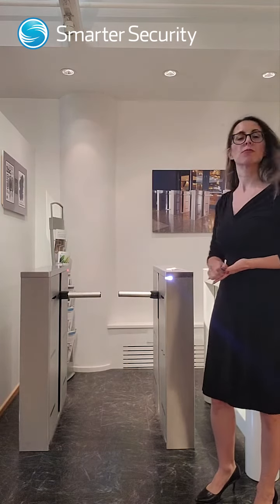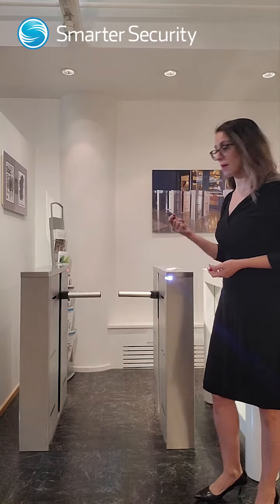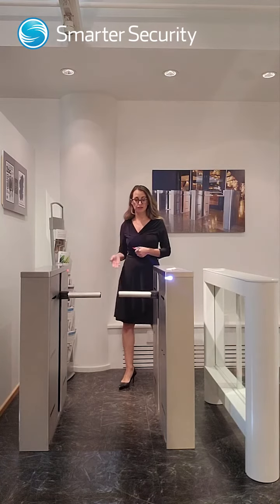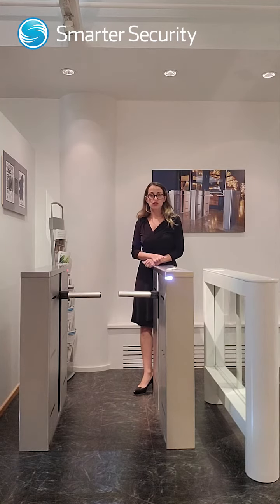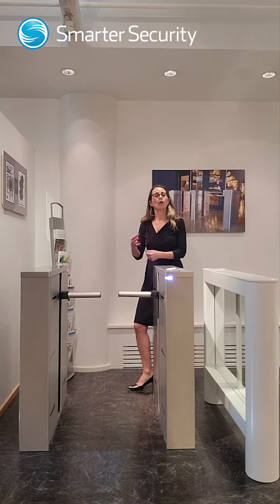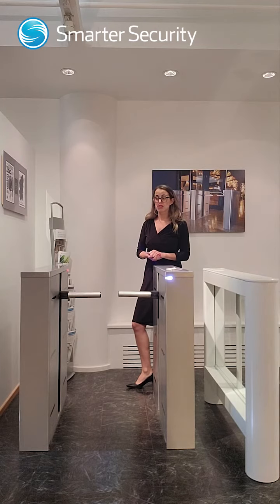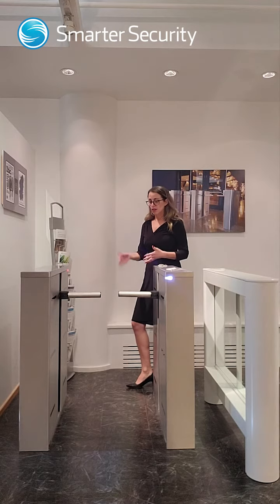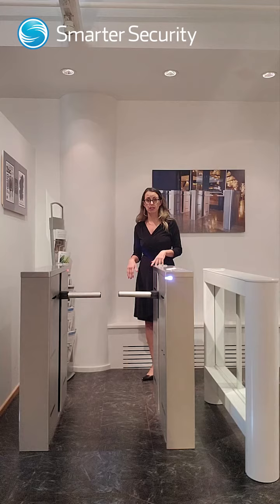Emergency Egress Demo with Danielle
Emergency free egress is especially critical in cases like an active shooter situation in a facility where no fire alarm has been pulled. Typically, a fire alarm will cause any modern turnstile to open automatically in the exit direction, but in non-fire emergencies such as an active shooter scenario, the turnstile doesn’t receive any outside indication that it should open.

Fastlane optical turnstiles use multi-processor neural network modeling to determine precisely what is going on in the lanes. This system recognizes and alarms on an unauthorized tailgate attempt at less than ¼” behind an authorized user, but it also recognizes a pushed or pulled bag, cart, or stroller as being an integral part of a person passing through, preventing false alarms and the premature closure of the turnstile barriers.